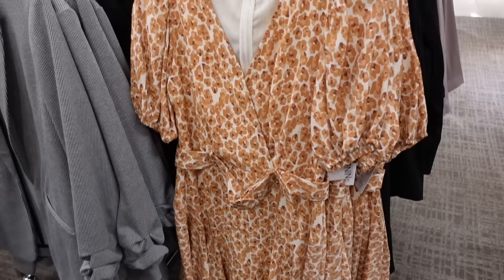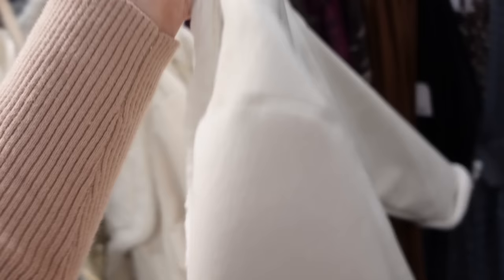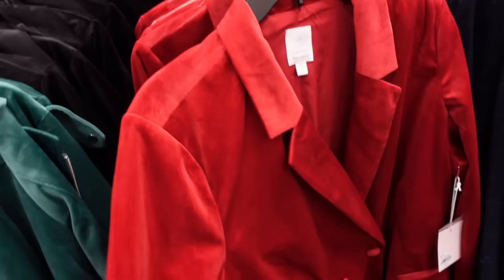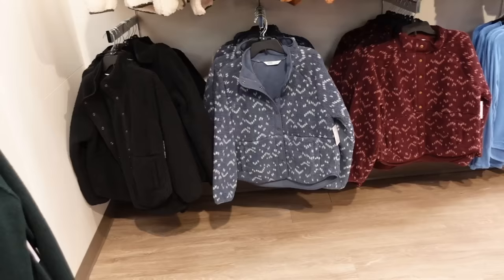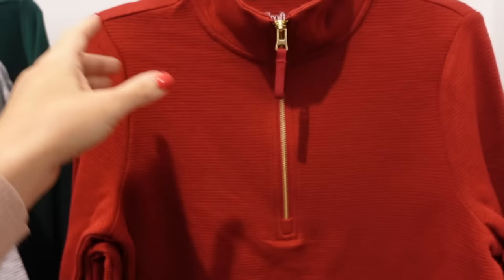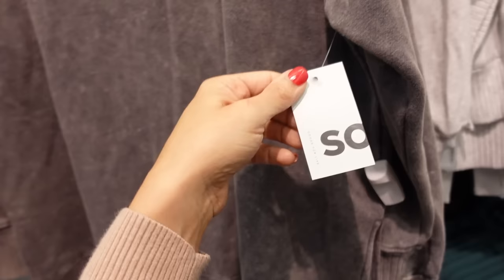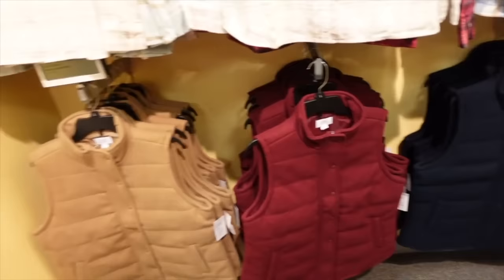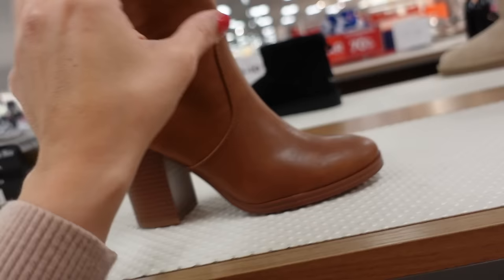KOHLS SHOP WITH ME | NEW KOHLS CLOTHING FINDS | AFFORDABLE FASHION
Hi Ladies hope you enjoy this KOHLS  SHOP WITH ME . If you like new   KOHLS  CLOTHING FINDS make sure you like this video and I will keep sharing AFFORDABLE  FASHION.

SORRY.. KOHLS WEBSITE IS NOT ALLOWING ME TO LINK ITEMS.